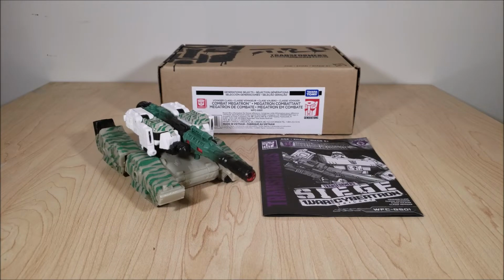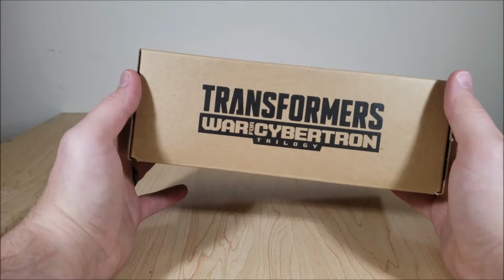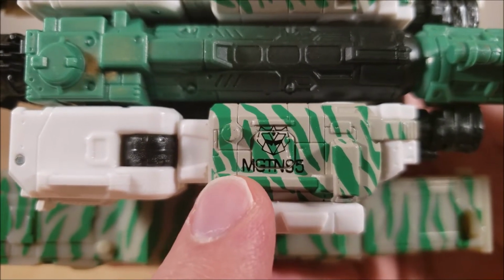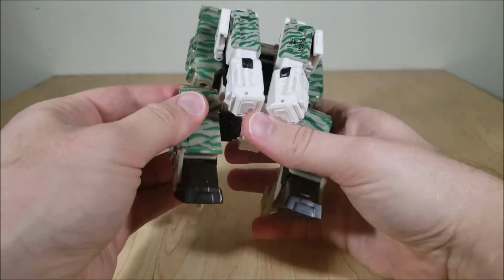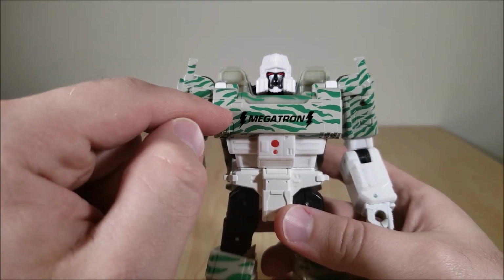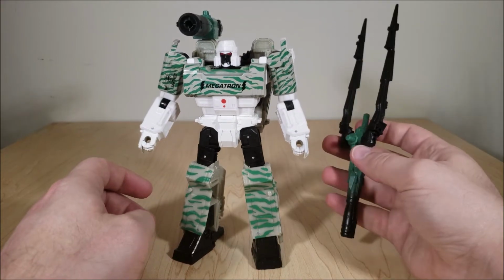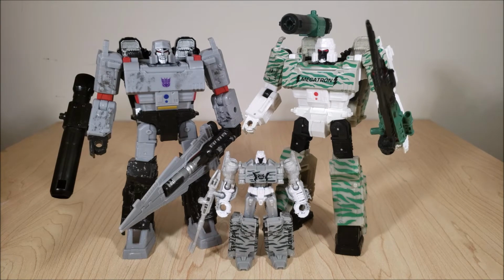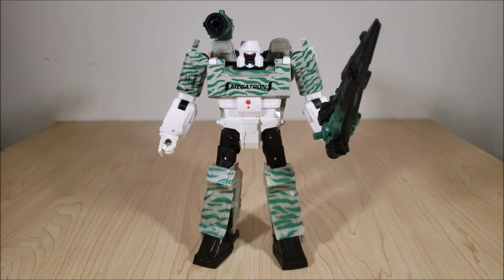Transformers Review: WFC Generations Selects Combat Megatron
An unexpected gift, straight out of the 90's!  The Megatron you always wished you had!